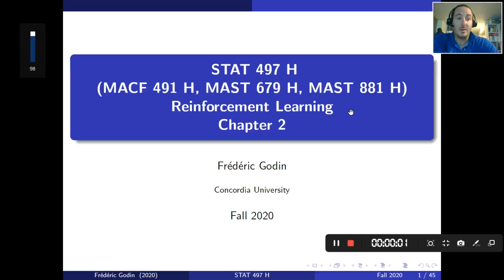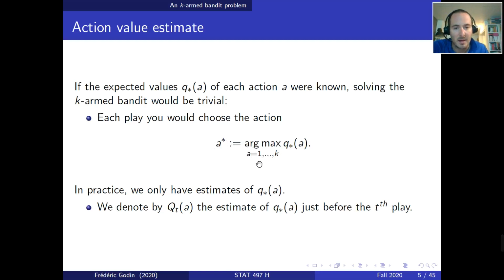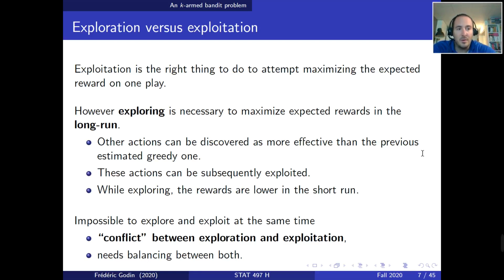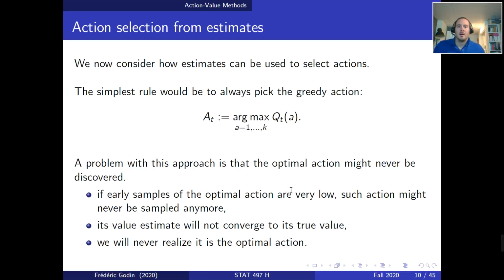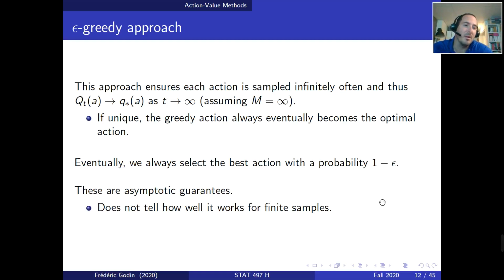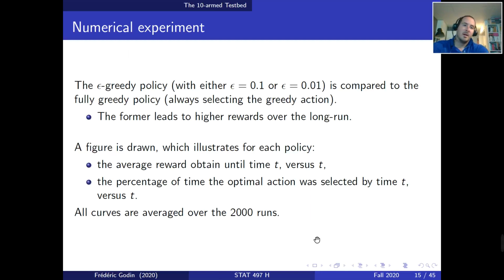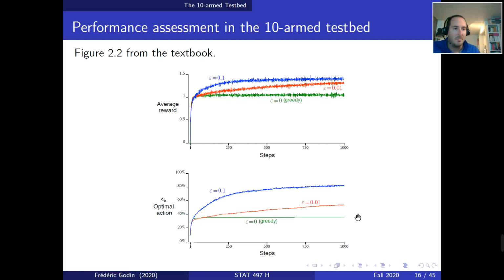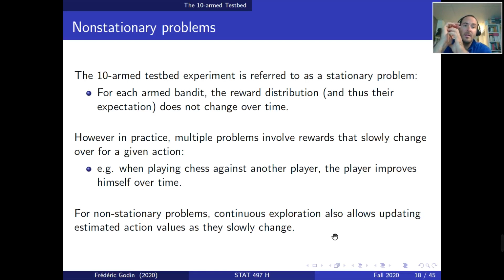RL Chapter 2 Part1 (Multi-armed bandits problems, epsilon-greedy policies)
This lecture introduces multi-armed bandits problems, along with epsilon-greedy policies to tackle them.